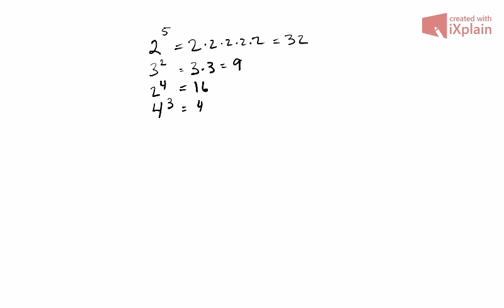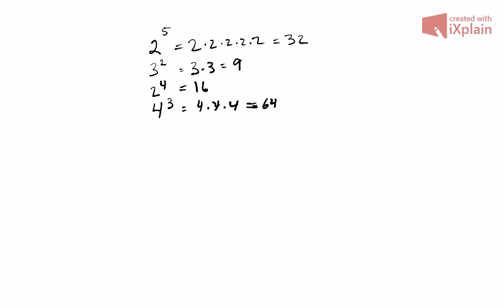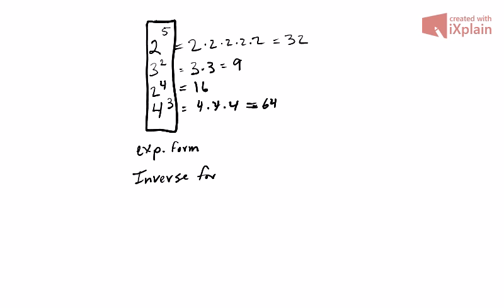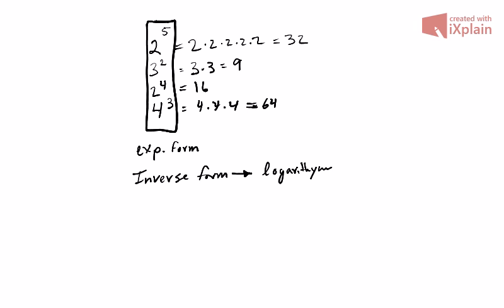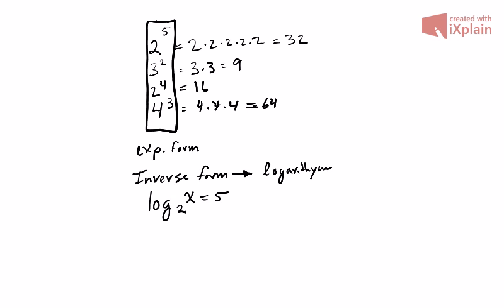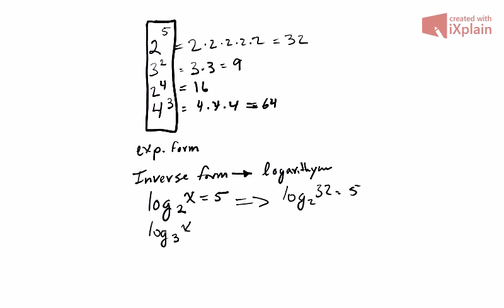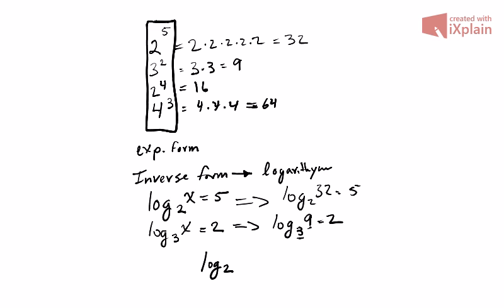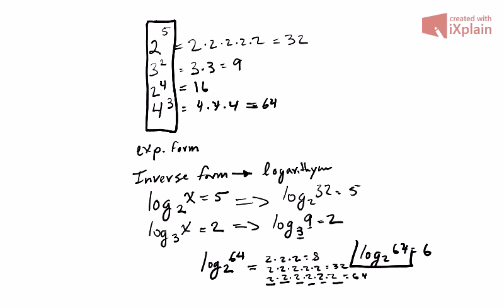Logs Explained A